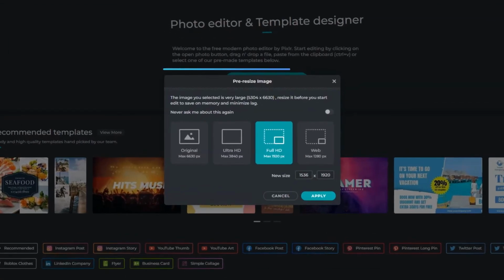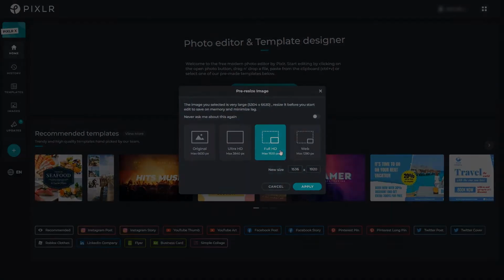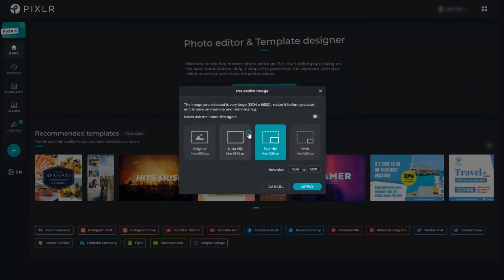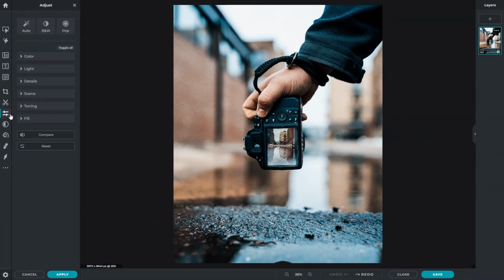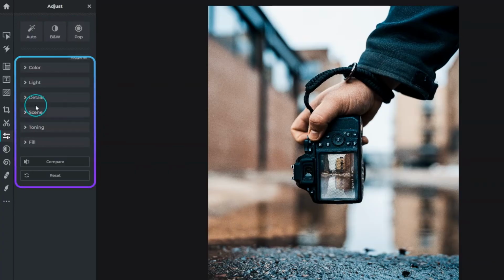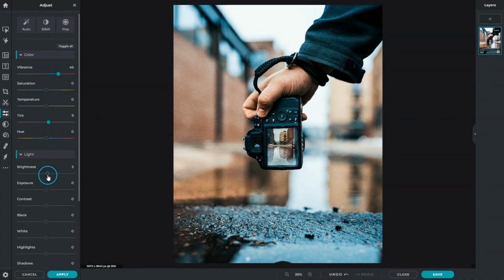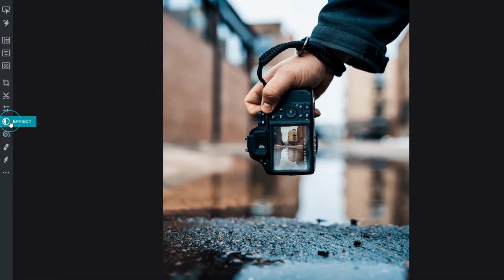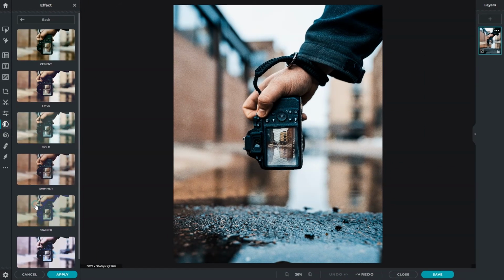Pixlr 101 Episode 2: Opening Image & Editing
In Pixlr 101 Episode 2, learn the simple steps of opening image and editing them right away on Pixlr!